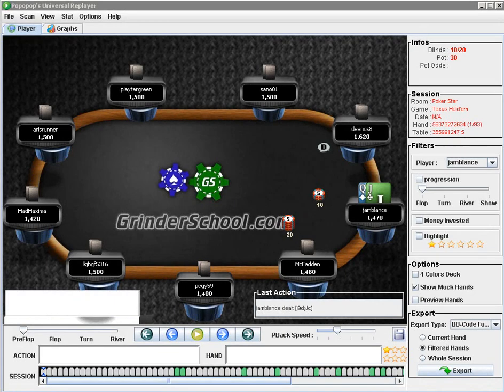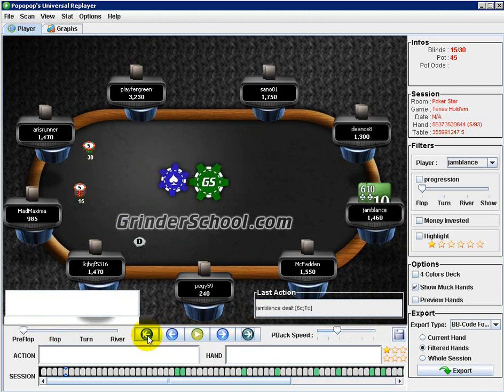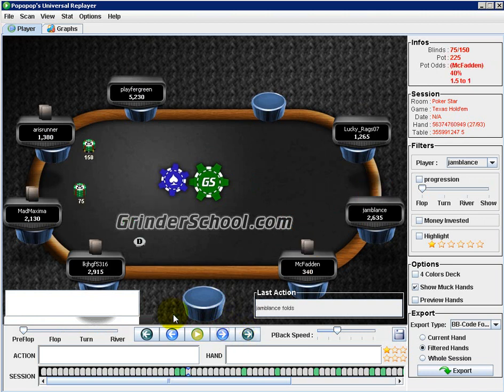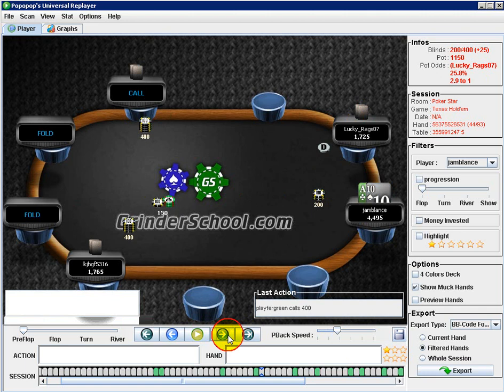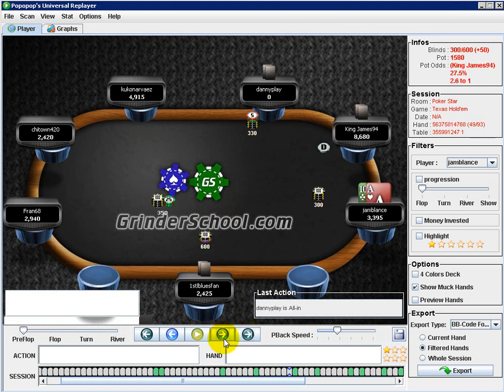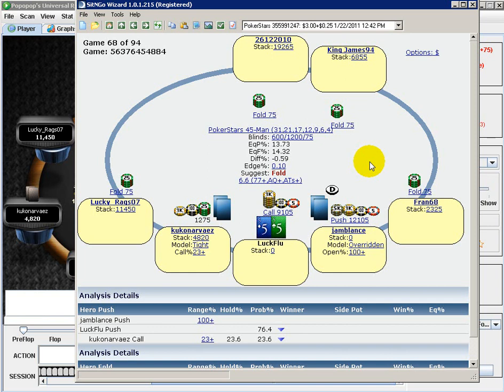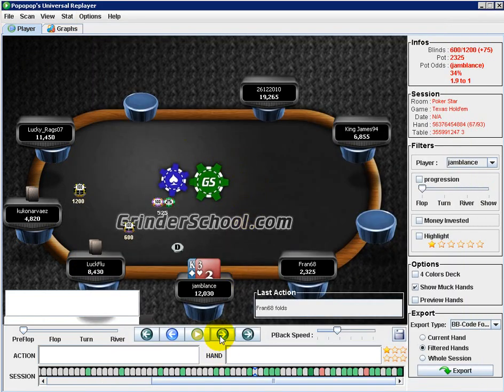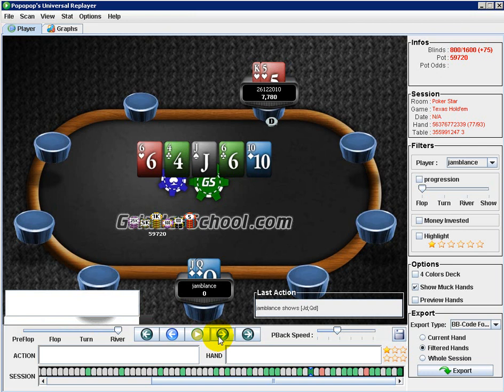Reasons14 SNG Coaching: Ep 26 - $3.30 45-Man Hand History Review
A look at Reasons14 Sit N Go poker training videos. This video covers a hand history review of a $3.30 45-man SNG.